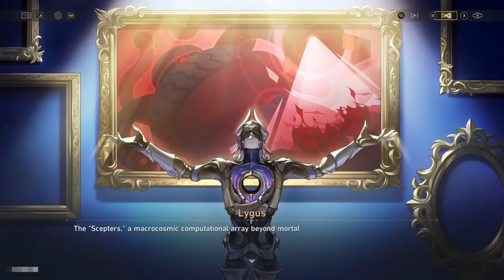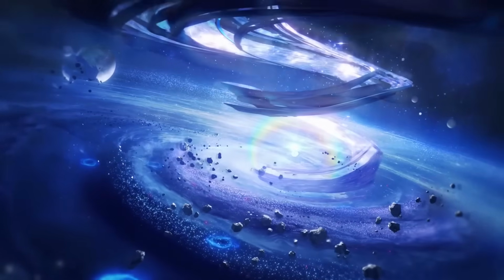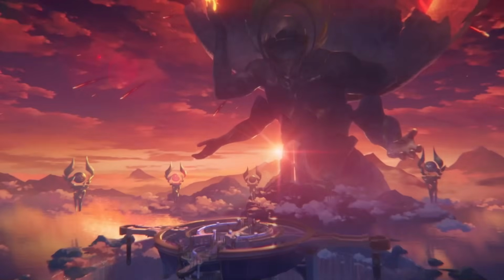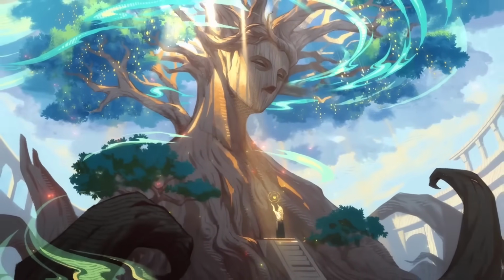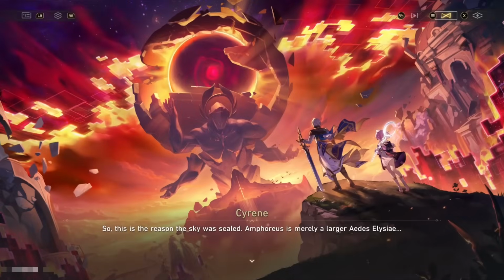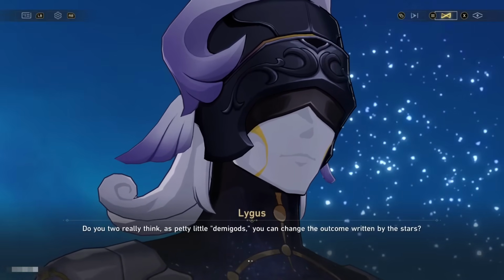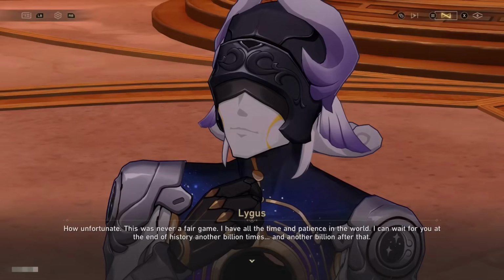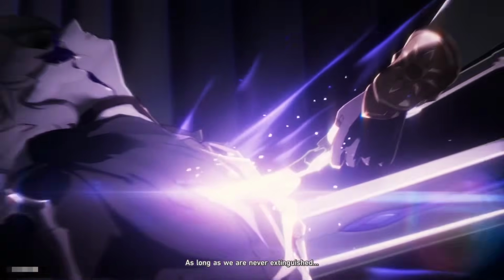The Entire Amphoreus Timeline Explained | Honkai Star Rail Lore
The trailblazer quest in 3.4 was recently just released and it revealed to us everything that has been going on in amphoreus from irontombs ambitions to phainon and cyrene's suffering. The only problem was that the story was kind of confusing because it jumped from past to future several times. On top of that there was quite a lot of information contained in the as i've written section all the way at the end.

So in this video im going to explain the entire amphoreus timeline from the creation of amphoreus to the current events of the latest story. I will talk about phainon, cyrene, the era nova, the creation of amphoreus itself and even how Nous kinda sort started this whole thing. So strap yourselves in this will be a long one

Some part of this video comes from the actual lore while others may be speculation on my part as we currently do not know the full story. As such take it with a grain of salt as the point of this video is just a deeper dive into Honkai Star Rail lore.

If you enjoyed the video or it has helped you in someway please feel free to like and subscribe and suggest in the comments whether there are any other videos you would like to see.

0:00 Introduction
0:58 Disclaimers
2:30 Creation of Amphoreus
11:11 Phainon & Cyrene's Era Nova
14:06 The Eternal Recurrence
18:40 Nameless Enter The Room
20:34 What Next?
21:57 Summary and conclusion